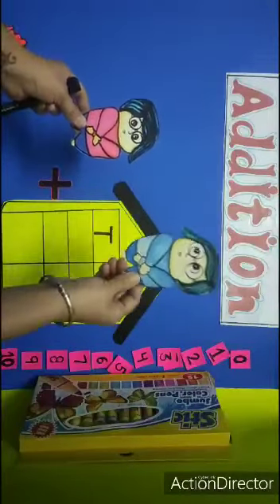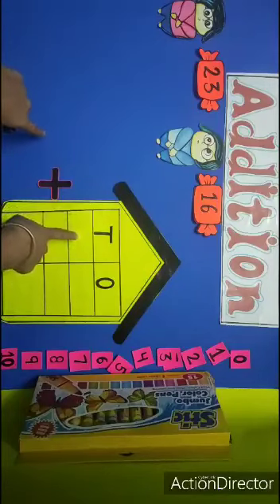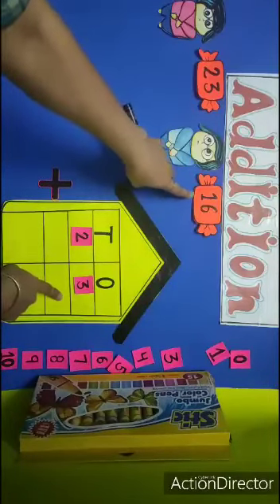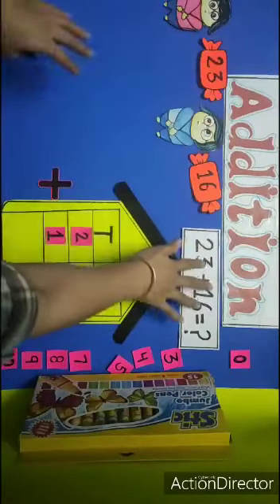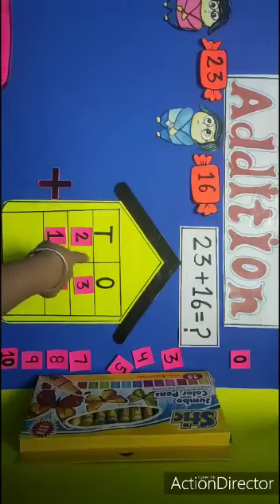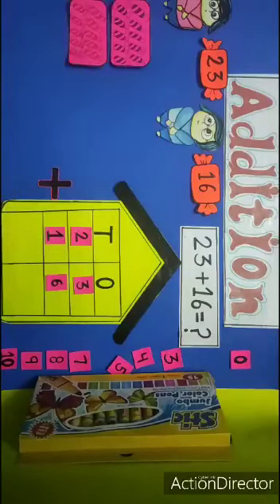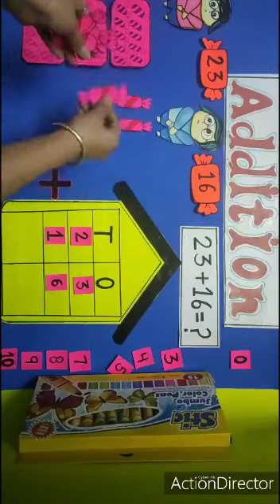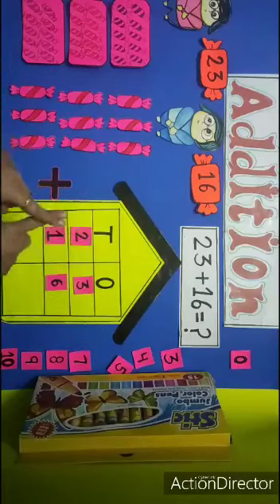SMHS - Online Classes